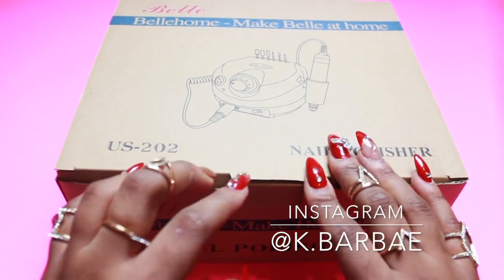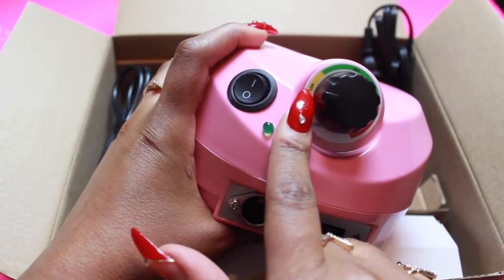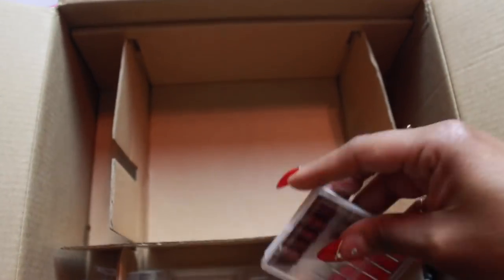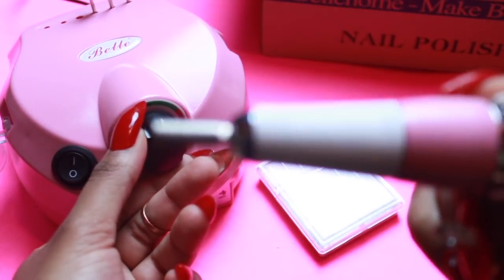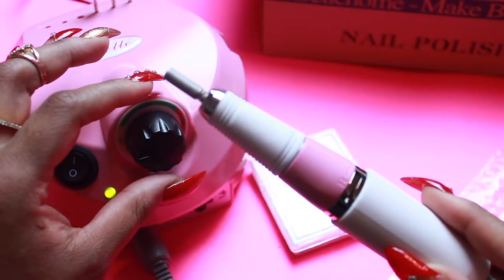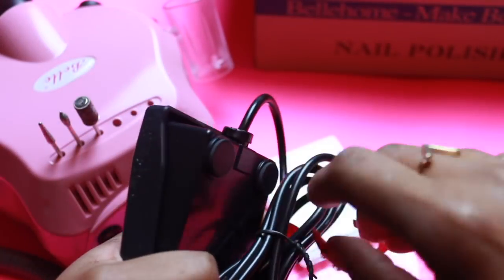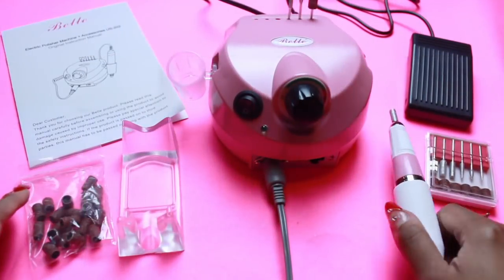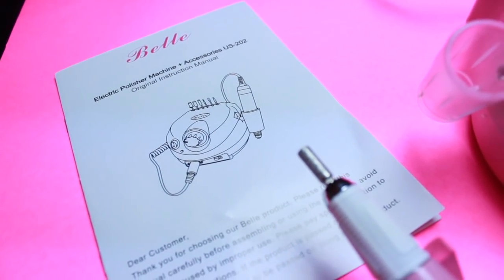💕 NEW Belle Acrylic Nail Drill Unboxing & Review!!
In this video, I'm unboxing my 3rd and NEWEST drill by Belle! This video is a full tutorial and review on how to use the Belle Nail Drill.

::DRILLS IN THIS VIDEO::

Belle Electric Acrylic Nail Drill ($50) ~

(PREVIOUS) $11 Nail Drill ~

💎💎💎 ACRYLIC NAIL SUPPLIES 💎💎💎

Belle Nail Drill ~

500 Pcs Clear French Tips ~

Mia Secret Clear Acrylic Powder 8oz ~

Mia Secret Mia Secret Liquid Monomer 8 oz ~

Mia Secret No Burn Acid Free Primer ~

Mia Secret Professional Natural Nail Prep Dehydrate ~

Pana USA Acrylic Nail Brush (Size 10) ~

2 Pcs Crystal Glass Dappen Dish for Nail Art ~

Cuticle Trimmer with Cuticle Pusher ~

💎💎💎 GEL & NAIL ART SUPPLIES 💎💎💎

Gel UV Nail Lamp, SUNUV 48W UV LED ~

No Wipe Gel Top Coat and Base Coat Set (Beetles) ~

Beetles Gel Nail Polish Set, RED, Orange Glitter Gel (6PCS) ~

Beetles Black Gold Glitter Gel Nail Polish Set (6PCS) ~

Beetles Summer Pink Gel Nail Polish Set (6PCS) ~

Beetles Gel Nail Polish Set-Pink, Blue, Brown, Purple (6PCS) ~

120 Pcs Multi Shapes Glass Crystal AB Rhinestones ~

💎 LONGWIN 80mm (3.1 inch) Crystal Diamond ~

Any products shown in this video were either purchased by me or were given to me for consideration. As always all opinions are my own. Honesty is my policy! I do not accept money in exchange for positive reviews.